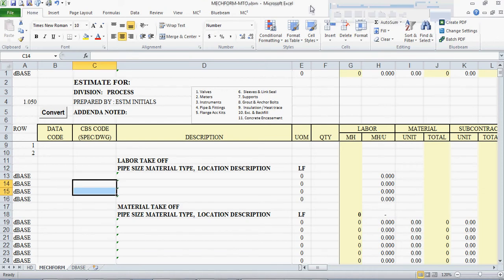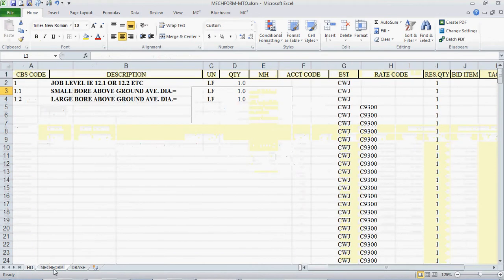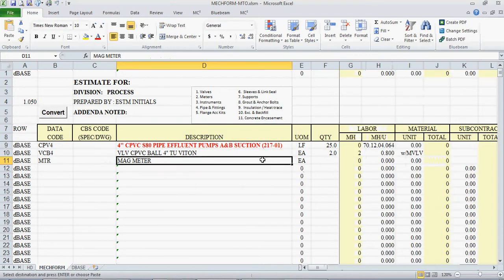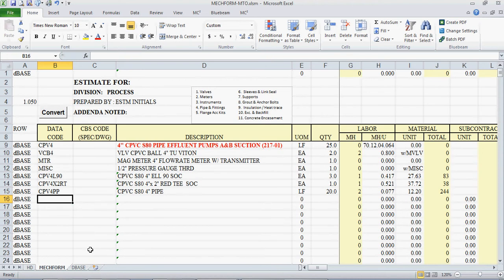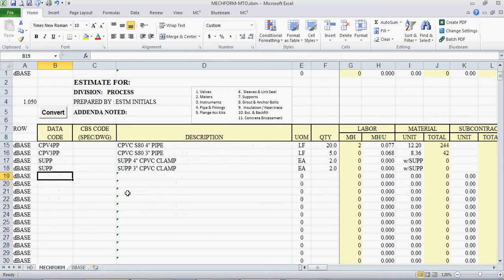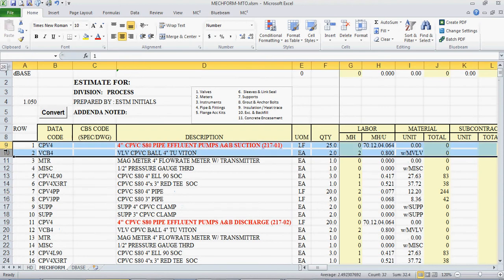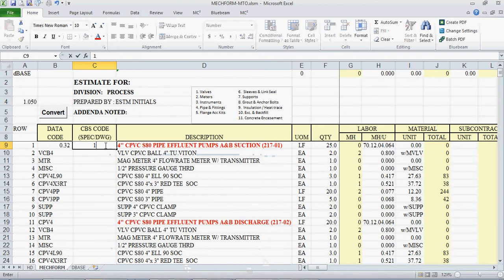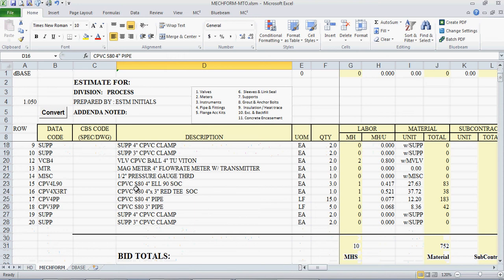WSCI MTO instructions